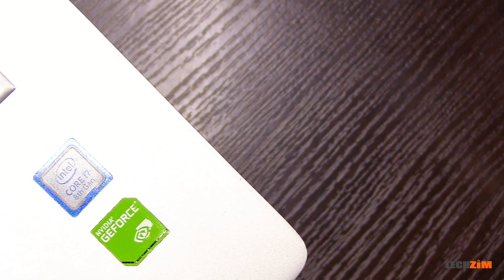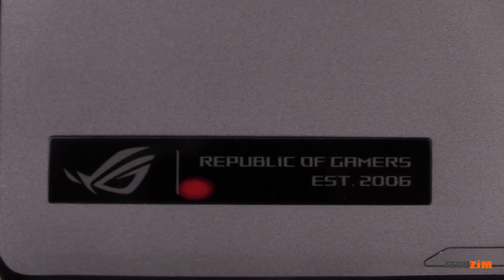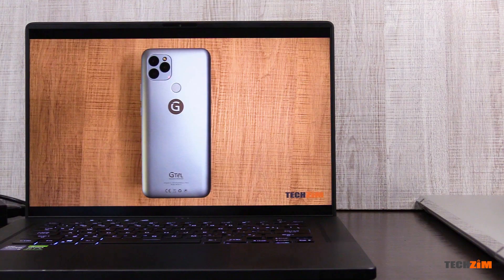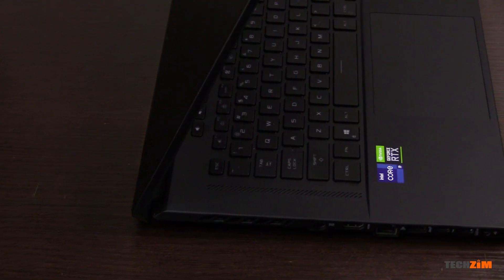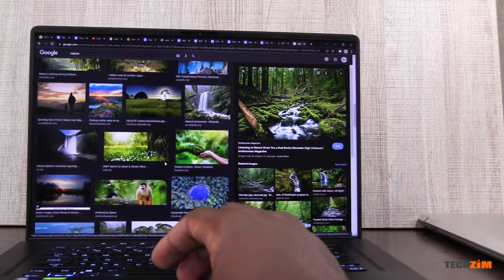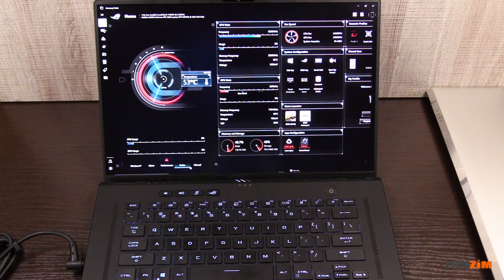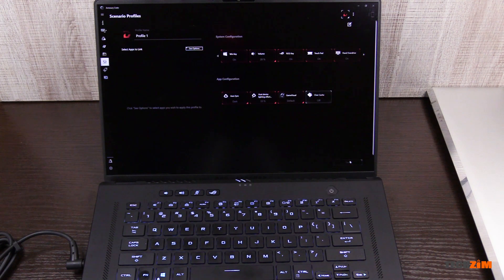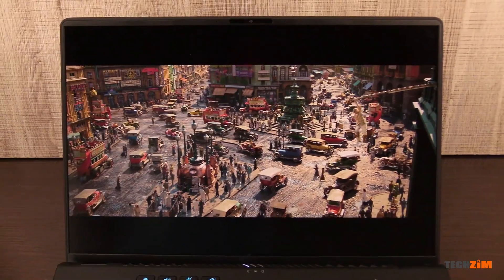Asus ROG Zephyrus M16 review. It so powerful it's funny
The Asus ROG Zephyrus M16 is an absolute gem. I love the understated design. Unless you know it, it will look like a normal laptop. It’s got so much performance the bottleneck is pretty much me the user. It comes with some cool perks like a month free of Xbox game pass and a lifetime pass for Dolby Headphone enhancement.

TECHZIM'S MARKET APP HAS BEEN ZERO-RATED, NOW YOU DON'T NEED DATA TO BUY NETONE, TELECEL AIRTIME WITH MONEY IN YOUR ECOCASH. YOU CAN ALSO BUY NYARADZO POLICIES, TELONE PACKAGES AND MORE.